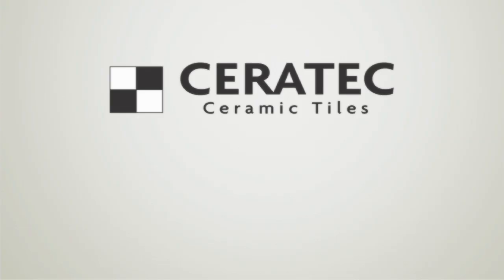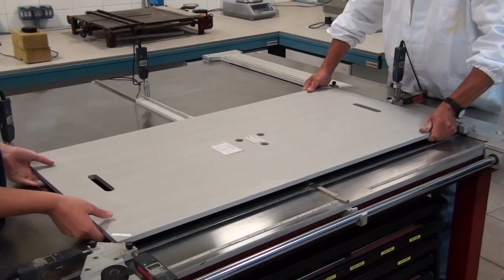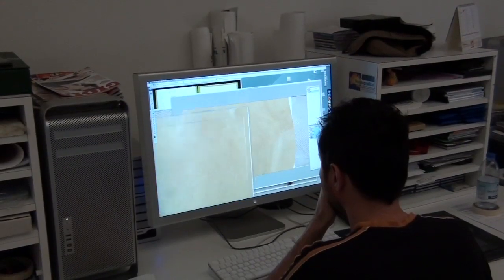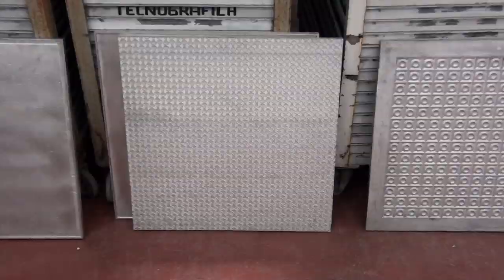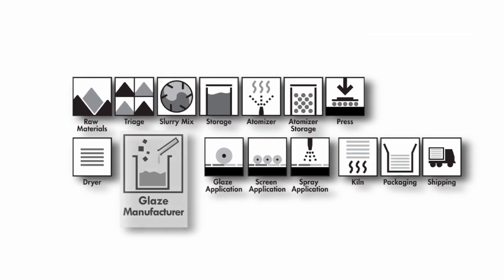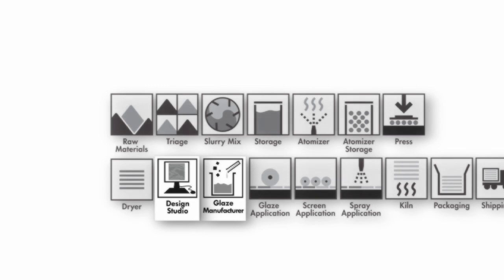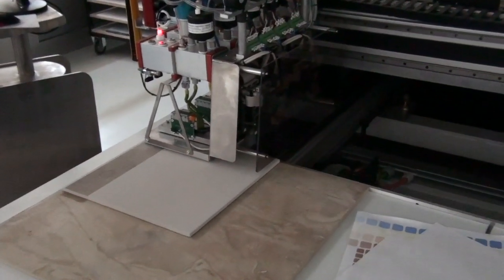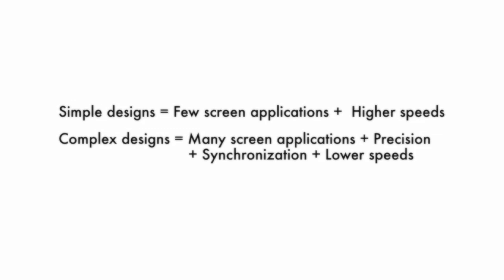Ceramic tiles design and printing process by Ceratec - How it's made?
Video describing the design and printing process of ceramic tiles and the selection of the glazing to apply. This videos was realized by Ceratec, Canadian distributor of ceramic tiles, porcelain, glass mosaic, slate and natural stone.